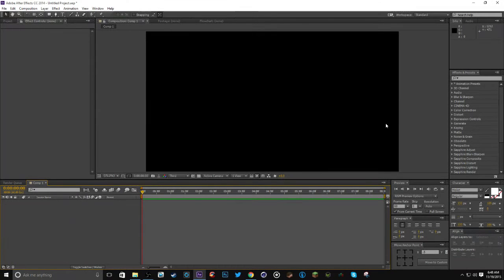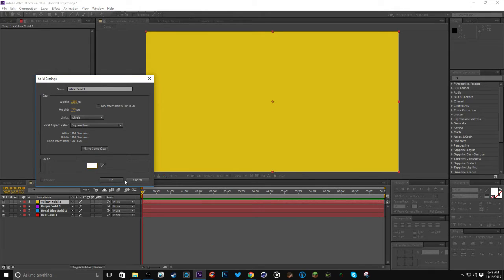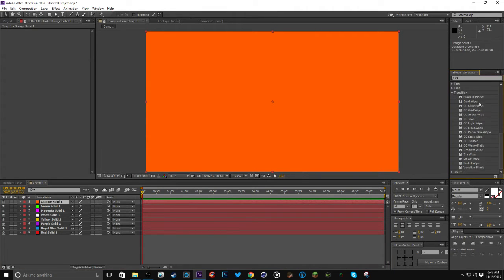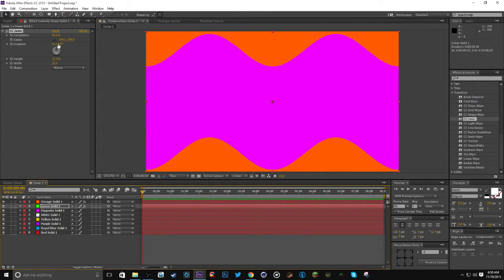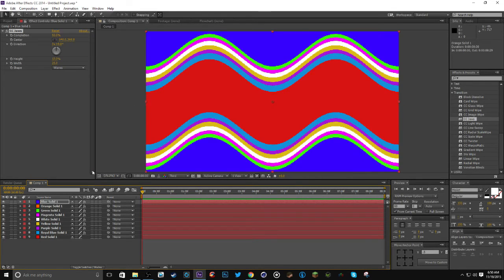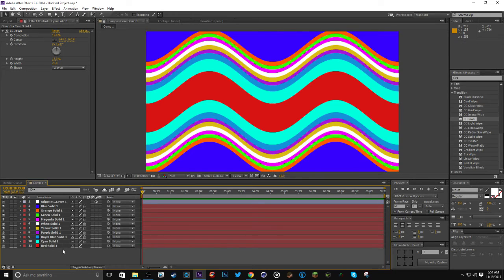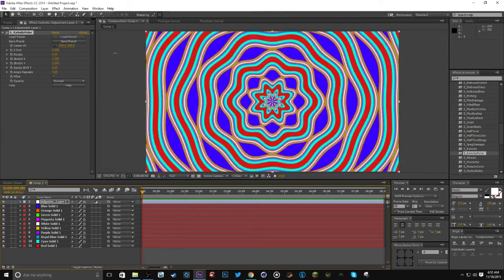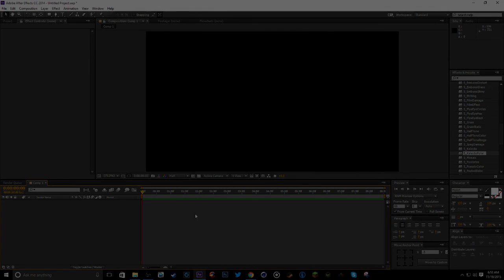How To Make Pattern Backgrounds In After Effects (2015 Tutorial)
I made this tutorial to help some people out, it's very dated.

( open description )

ᴍʏ ɪɴᴛʀᴏ ᴜsᴇᴅ ɪɴ ᴠɪᴅᴇᴏ ʙʏ ᴛʀᴏɴsᴛᴇʀ

Hey! Request an intro here! 100+ Subs Required!

If you request one note that I may or may not make you an intro. Don't ask when it'll be done. It's free. I don't have to make it for you. I'll get to it when / if I get to it.

Thanks, and enjoy. ~Pqnda

ᴀɴʏ sᴏɴɢs ᴜsᴇᴅ ɪɴ ᴛʜᴇ ʙᴀᴄᴋɢʀᴏᴜɴᴅ ʙᴇʟᴏɴɢ ᴛᴏ ᴛʜᴇ ʀɪɢʜᴛғᴜʟ ᴄʀᴇᴀᴛᴏʀs ᴏғ sᴀɪᴅ sᴏɴɢs.

ɪғ ɪ ᴍᴀᴋᴇ ʏᴏᴜ ᴀɴ ɪɴᴛʀᴏ ʏᴏᴜ ᴀʀᴇ ғʀᴇᴇ ᴛᴏ ᴜsᴇ ɪᴛ ʜᴏᴡᴇᴠᴇʀ ʏᴏᴜ ʟɪᴋᴇ. ᴄʀᴇᴅɪᴛ ᴍᴇ. ɪғ ʏᴏᴜ sᴛᴇᴀʟ ᴀɴ ɪɴᴛʀᴏ ғʀᴏᴍ ᴍʏ ᴄʜᴀɴɴᴇʟ ɪᴛ'ʟʟ ʙᴇ ʜᴀʀᴅ ʙᴇᴄᴀᴜsᴇ ᴀʟʟ ɪɴᴛʀᴏs ғʀᴏᴍ ɴᴏᴡ ᴏɴ ᴡɪʟʟ ʜᴀᴠᴇ ᴀ ʟɪᴛᴛʟᴇ ᴘǫɴᴅᴀ ᴡᴀᴛᴇʀᴍᴀʀᴋ ᴏᴠᴇʀ ᴛʜᴇᴍ sᴏ ɪғ ʏᴏᴜ sᴛᴇᴀʟ ɪᴛ ᴘᴇᴏᴘʟᴇ ᴡɪʟʟ ᴋɴᴏᴡ ʙᴇᴄᴀᴜsᴇ ɪғ ɪᴛ's ᴍᴀᴅᴇ ғᴏʀ ʏᴏᴜ, ʏᴏᴜ'ʟʟ ʜᴀᴠᴇ ᴀ ᴘᴇʀsᴏɴᴀʟ ᴅᴏᴡɴʟᴏᴀᴅ ᴛᴏ ᴛʜᴇ ᴠᴇʀsɪᴏɴ ᴡɪᴛʜᴏᴜᴛ ᴛʜᴇ ᴡᴀᴛᴇʀᴍᴀʀᴋ. ɪғ ʏᴏᴜ sᴛᴇᴀʟ ᴀɴ ɪɴᴛʀᴏ ɪ ᴡᴏɴ'ᴛ sᴛʀɪᴋᴇ ʏᴏᴜ ᴅᴏᴡɴ ʙᴜᴛ ɪ ᴡɪʟʟ ᴄᴀʟʟ ʏᴏᴜ ᴏᴜᴛ ᴘᴜʙʟɪᴄʟʏ. sᴏ ᴅᴏ ɪᴛ ᴀᴛ ʏᴏᴜʀ ᴏᴡɴ ʀɪsᴋ!